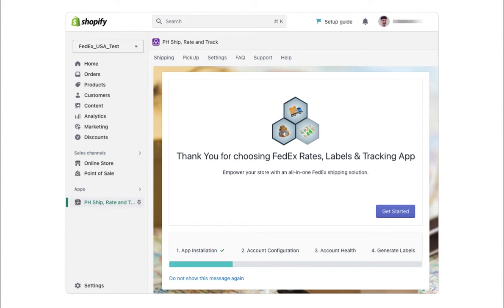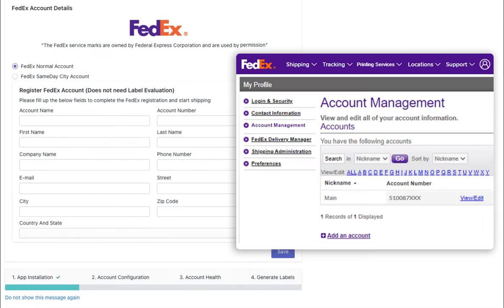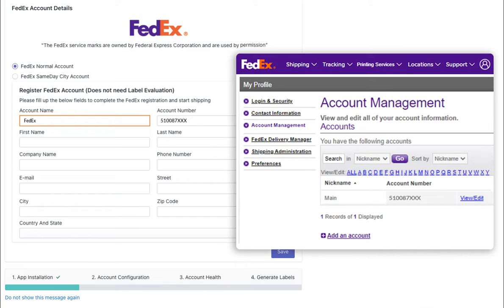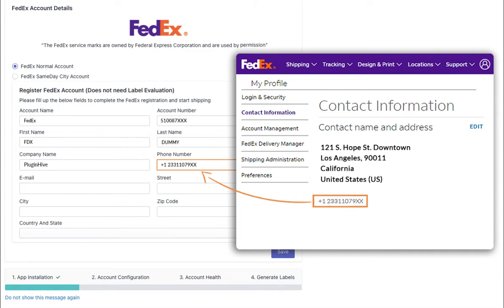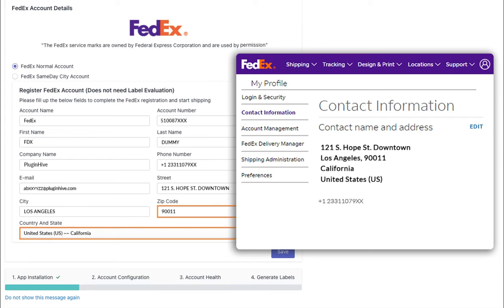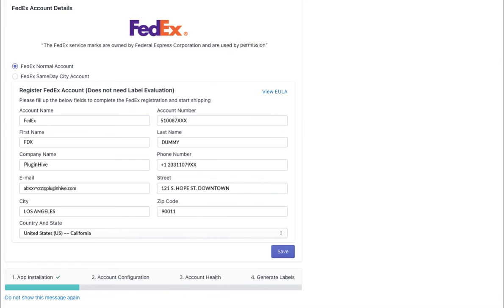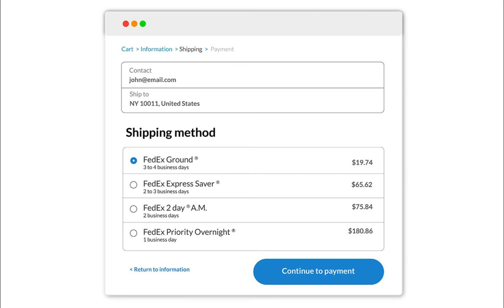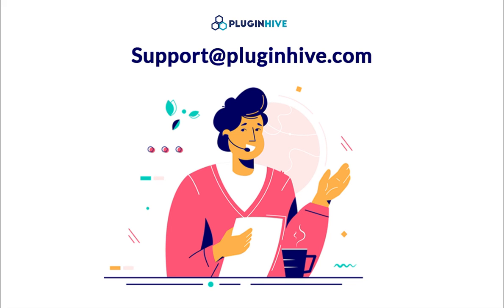Connect Your FedEx Account to Shopify in less than 30-Seconds: Fast & Easy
After installing the PluginHive App for FedEx, the first step is to register your FedEx account. To do this, you need to retrieve your FedEx Account Number from the "Account Management" tab

- Go to the "My Profile" section and locate your account number.

- Once you have entered your account number, you will find a field labeled 'Account Name.' Here, you should enter any text that identifies your account, such as your business or personal name.

- Next, you need to provide your personal details associated with your FedEx account.

- Then, enter your street address, city, country/state, and ZIP code. It is important to ensure that the country, state, and ZIP code you provide match the ones associated with your FedEx account.

- Take a moment to review the information you have entered to ensure its accuracy. Make sure there are no extra spaces or additional characters that may cause issues.

- After the review, you can proceed by clicking on the 'Save' button. This will complete the registration process for your FedEx account.

Congratulations! Your FedEx account registration is now complete. Now, by using the app, you will be able to offer FedEx carrier-calculated rates at the checkout, print FedEx labels directly, and send FedEx tracking details to your customers.